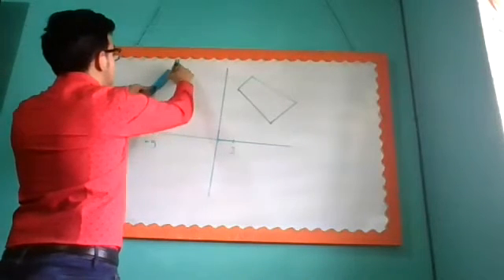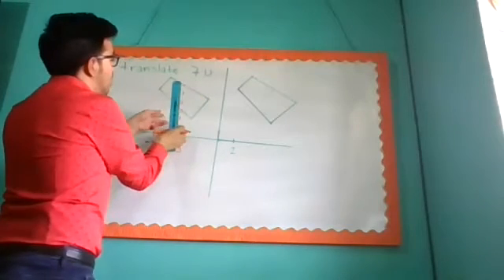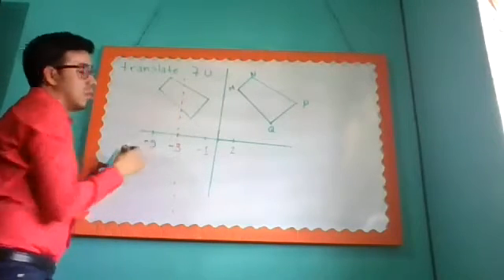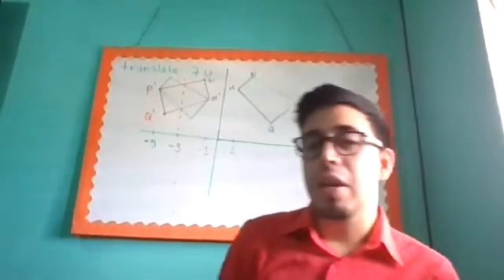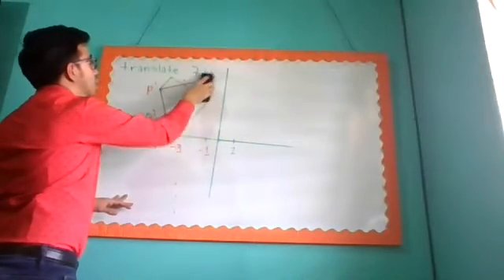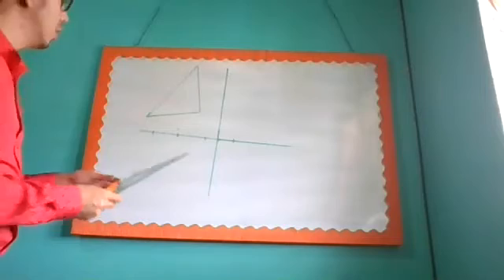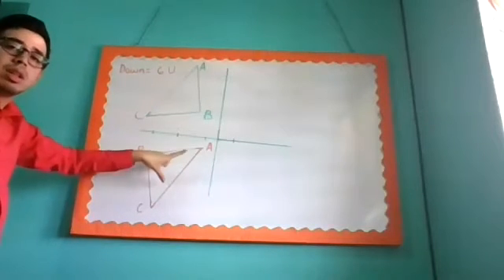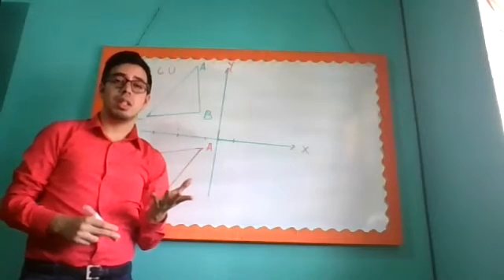Compose transformations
8th - august 20th